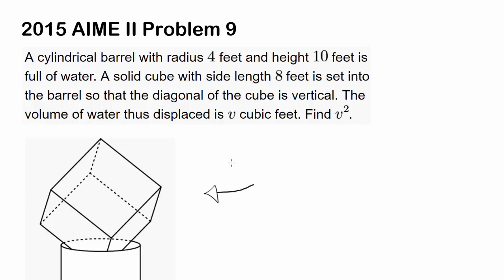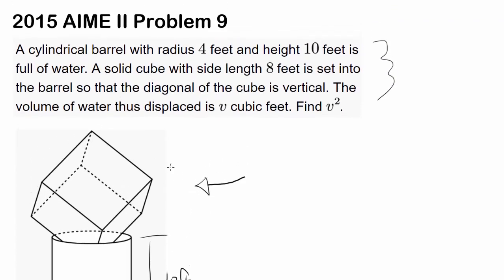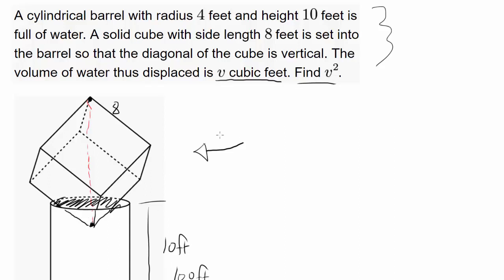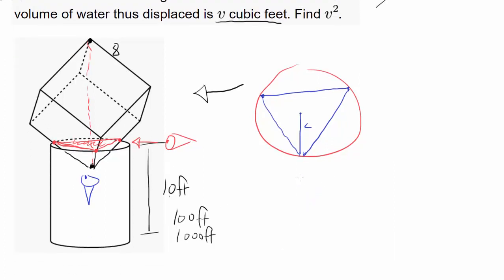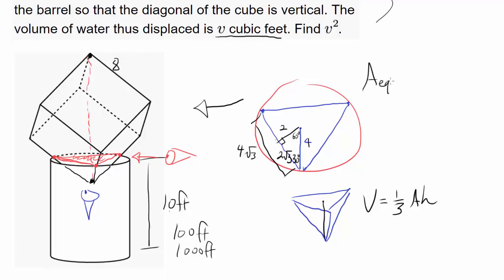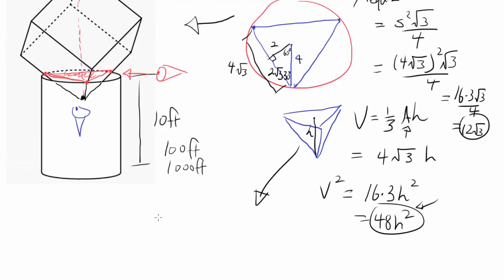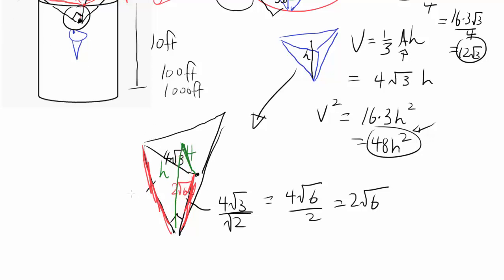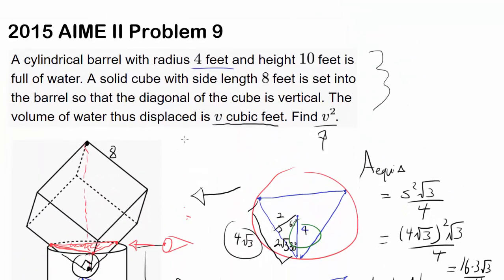2015 AIME II Problem 9 (3-Dimensional Geometry, Cylinder, Cube, Pyramid)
Let's balance our cube partially inside the cylinder filled with water and find the volume of the water displaced!